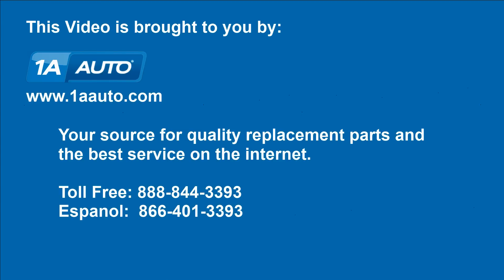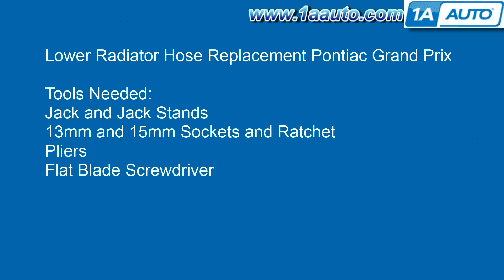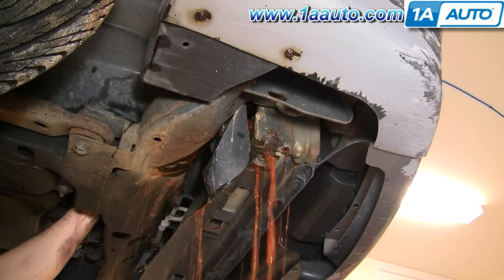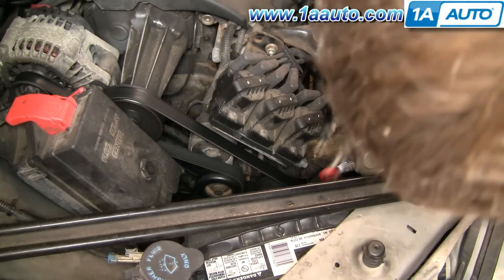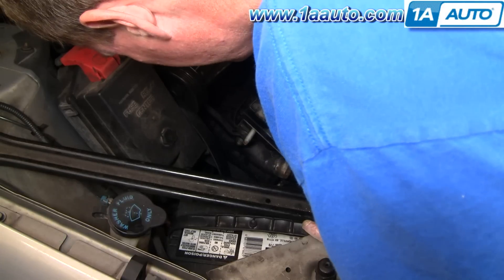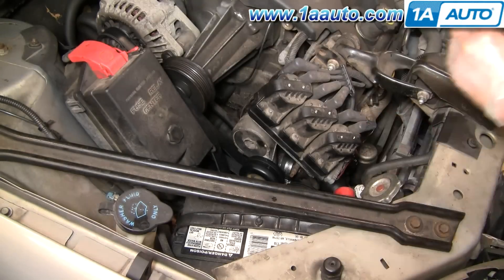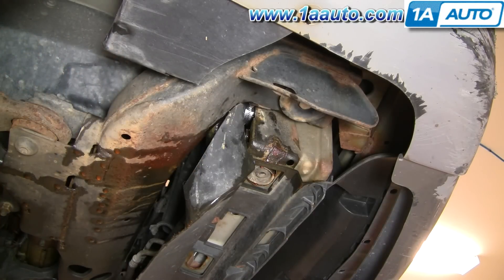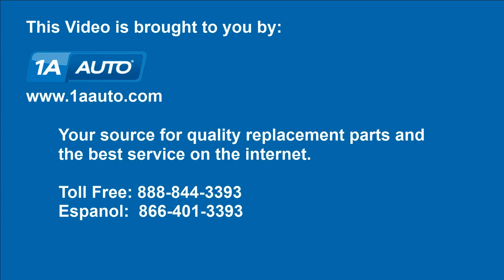How to Replace Radiator Hose 97-08 Pontiac Grand Prix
1A Auto shows you how to repair, install, fix, change or replace a bad, soft or leaking lower radiator hose. This video is applicable to 97 to 03 Pontiac Grand Prix, 98 to 05 Chevrolet Monte Carlo, 98 to 01 Lumina, and 96, 97, 98, 99, 00, 01, 02, 03, or 04 Buick Regal models.

This repair was done on a 1998 Pontiac Grand Prix GTP 3.8L FWD and the process should be similar on the following vehicles:
1997 Pontiac Grand Prix
1998 Pontiac Grand Prix
1999 Pontiac Grand Prix
2000 Pontiac Grand Prix
2001 Pontiac Grand Prix
2002 Pontiac Grand Prix
2003 Pontiac Grand Prix